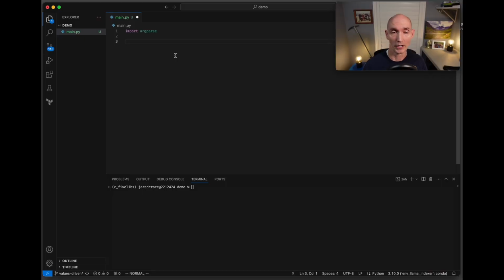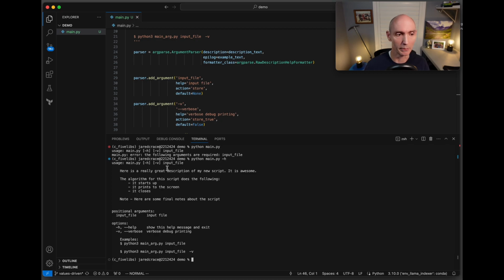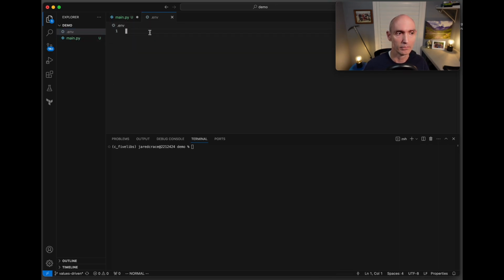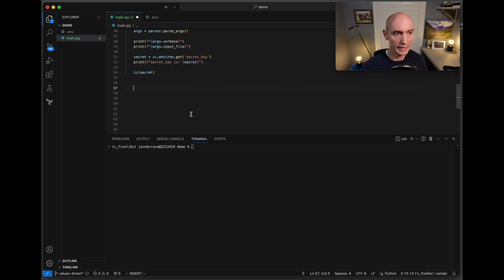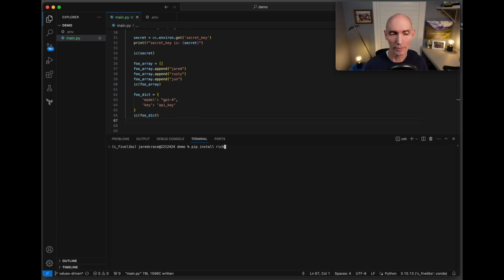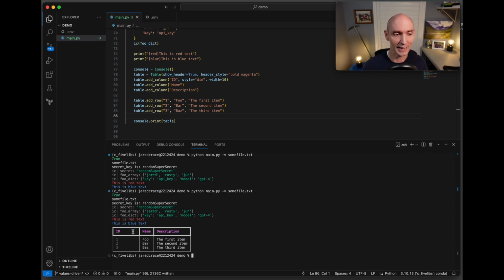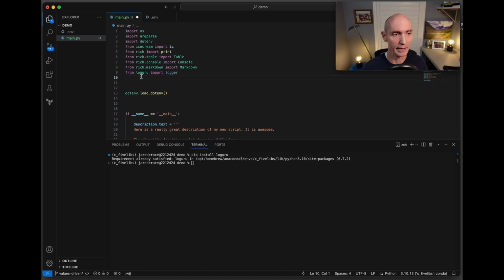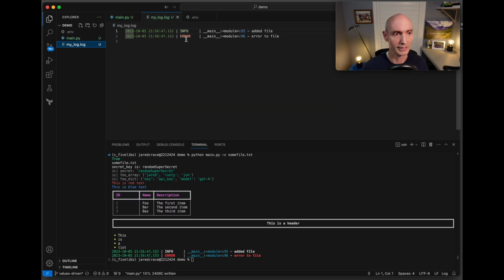5 Python Libraries Everyone Should Know in 2023 | With working examples of each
In this video I provide 5 python libraries that will make your scripts easier to write, execute, debug, and more enjoyable to develop. I also provide working examples in my github.